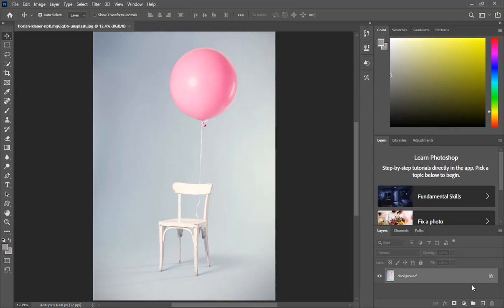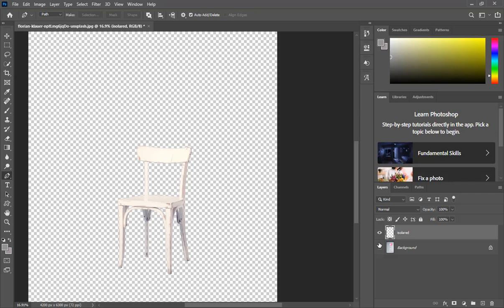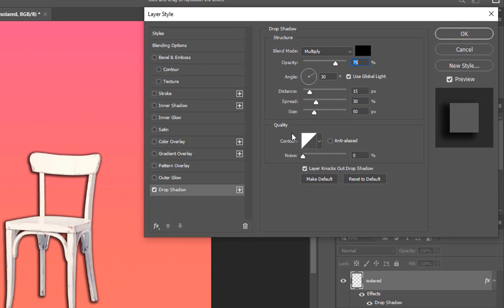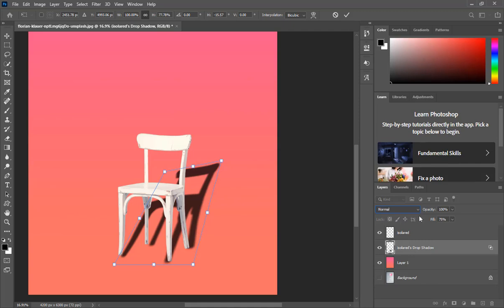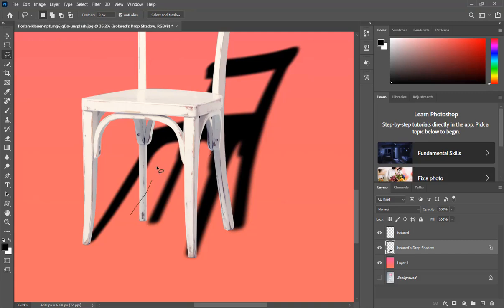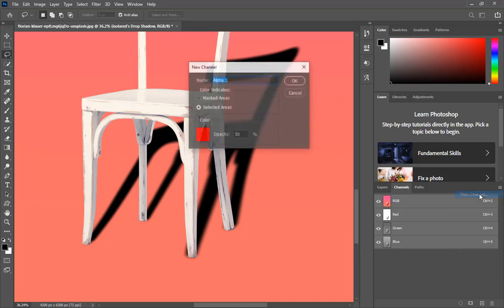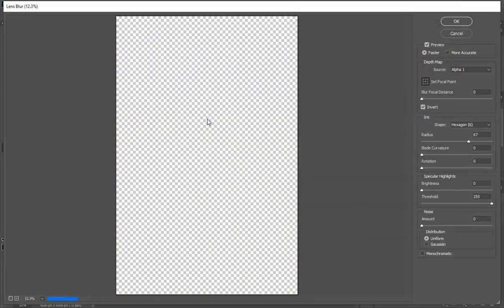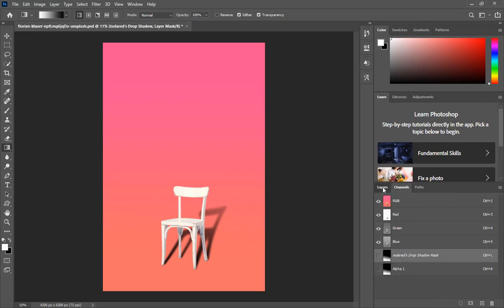Photoshop Tutorial: How To Make Realistic Shadows in Photoshop | Cast Realistic Shadows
In this tutorial you will learn how to create realistic shadow or how to cast realistic shadow in photoshop cc/cs6. Objects have two types of shadows: cast shadows and form shadows. What is a cast shadow?, you might be wondering. Cast shadows are shadows around an object that appear on the floor or on other objects around the object. Form shadows are shadows that appear within the object itself.

Both types of shadows are determined by the direction, distance and number of light sources. You can use the form shadows on your object to give you clues as to how a realistic cast shadow will appear.

Before you begin to draw or create your shadow in Photoshop, it’s important to understand how shadows work. Cast shadows become lighter and blurrier as they get further from the object.

In this tutorial, you’ll learn how to create a realistic shadow in Photoshop using a combination of the Drop Shadow Layer Style, transform tools, the gradient tool, blurs, layer masks and alpha channels.

Queries solved:
How do you create a shadow in Photoshop?
Tutorial: How to create a realistic shadow in Photoshop
Shadow variations
How to use shadows in ecommerce
The difference between a drop shadow and a cast shadow

You will learn:
Isolate your object from the background
Create a new background behind your isolated object
Create a drop shadow
Create a layer from your drop shadow
Distort the drop shadow
Create an alpha channel
Create a gradient within your alpha channel
Blur selection
Create a layer mask